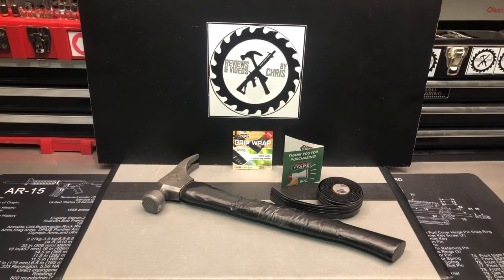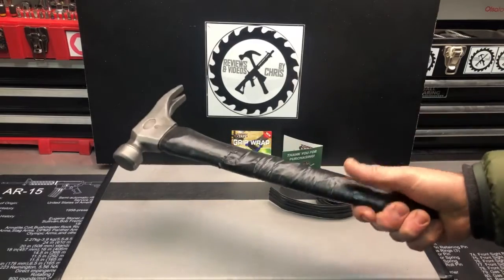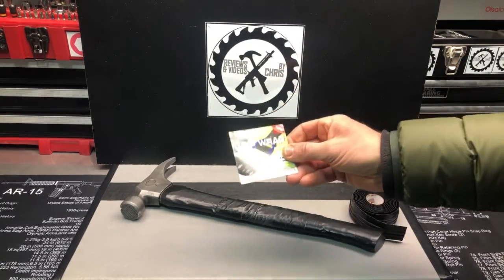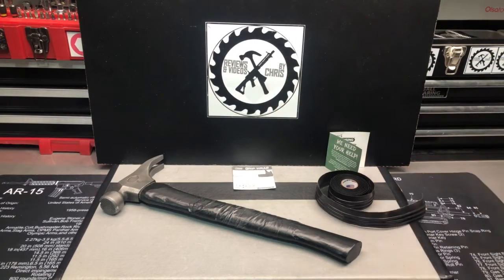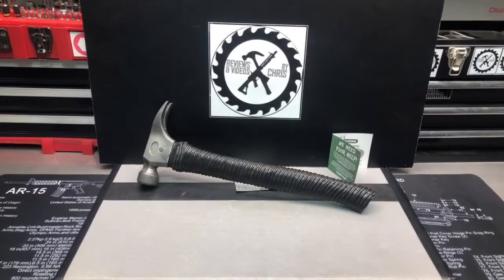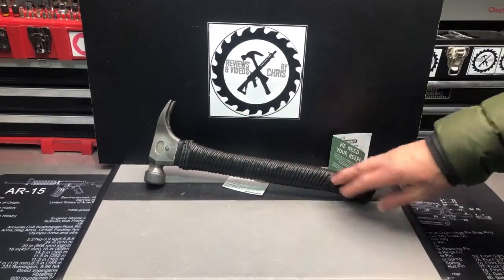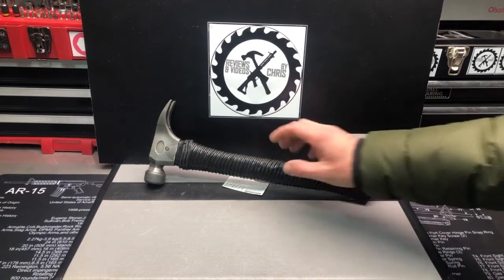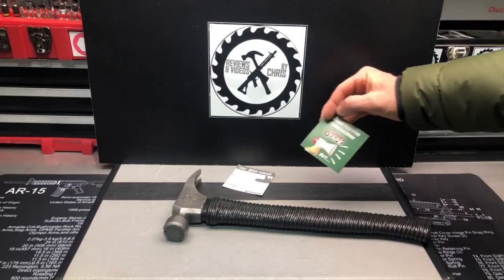Demo - Using Tommy Tape Silicone Grip Tip to Re-Wrap a refurbished Dead On Hammer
Silicone Rubber Grip Wrap for Tool Handles, Fitness and Sports Equipment - 1.7mm Thick
Brand: Tommy Tape

Proudly Made in USA - Designed, Engineered and Manufactured by American workers
WEATHERPROOF SILICONE - Repels liquids and salt from sweat or chemicals, drying quickly after exposure. Contains NO glues or adhesives and only sticks to itself. Leaves absolutely no sticky residue on handle if ever removed. Dishwasher safe.
HELP STOP BLISTERS AND IMPROVE HANDLING - Comfortable non-slip ribbed grip that helps prevent blisters and stays tacky even during the most intense activities. Improves grip for users with impairments such as arthritis, tremors, carpal tunnel, tendonitis and more.
EXTREME PERFORMANCE - Excellent UV resistance that will not fade after sun exposure. Easily withstands freezing conditions (down to -65°F) as well as intense heat (up to +500 °F).